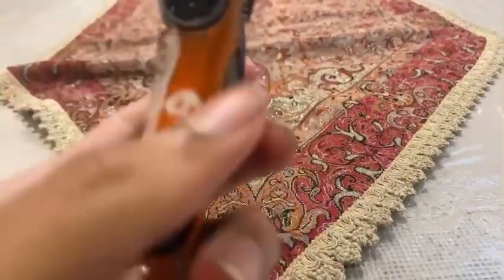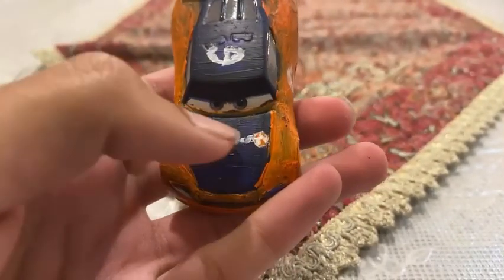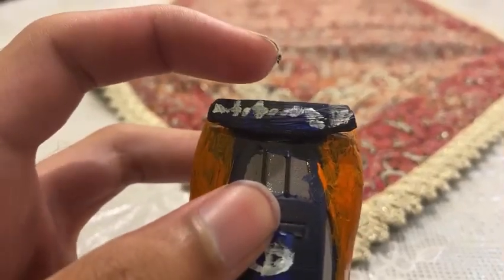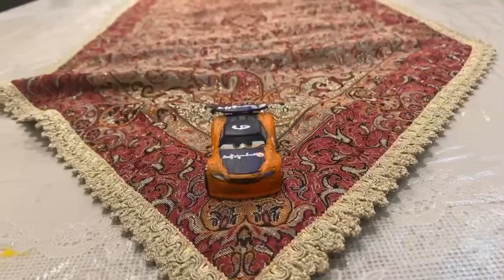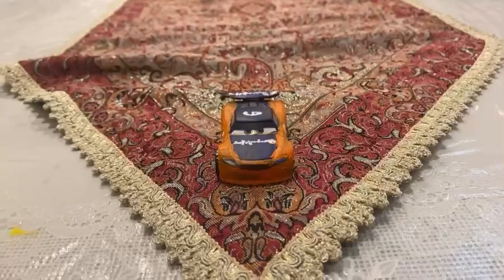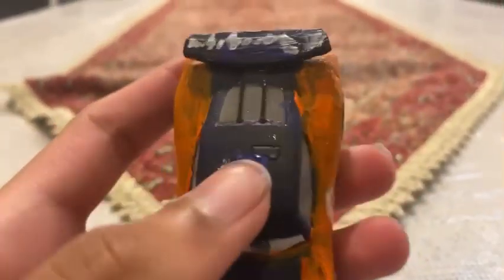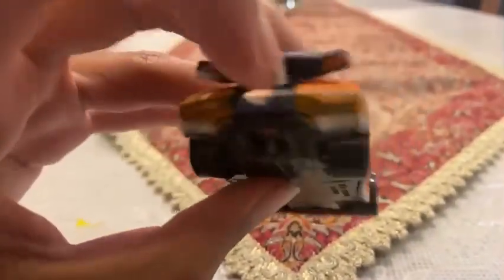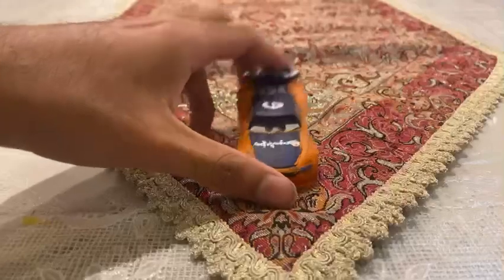Disney Pixar Cars 3 Diecast Brennan Carpoole (Autotrader Next Gen Number 6)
The next generation race car with missing sponsor is made in custom.